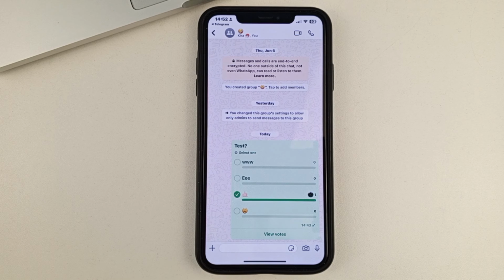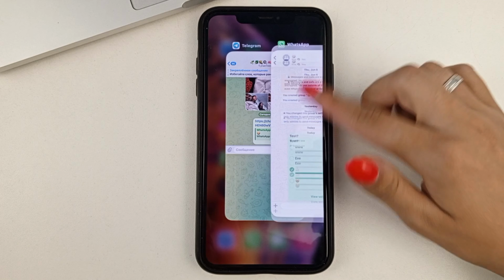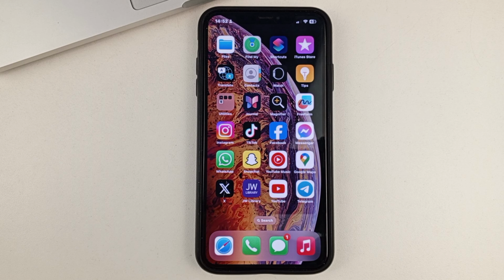How To Copy WhatsApp Group Link - Full Guide